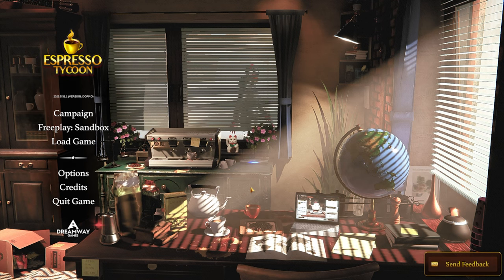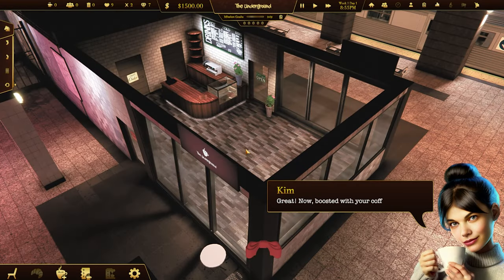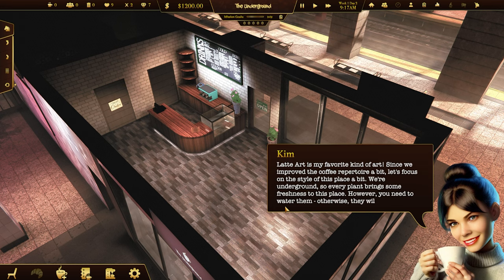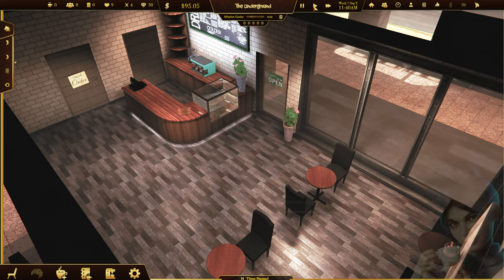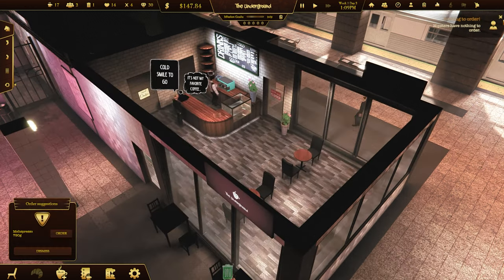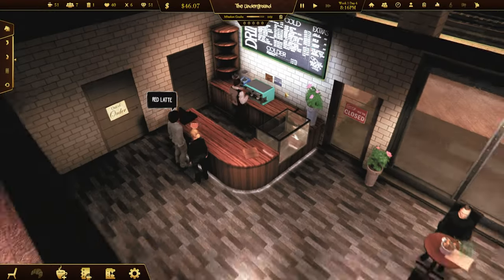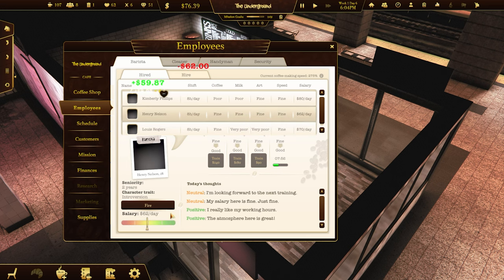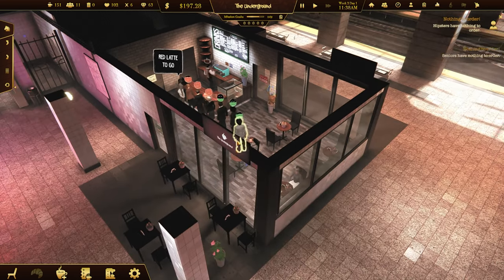Espresso Tycoon #2 Chapter 3 - The Underground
Espresso Tycoon #2 Chapter 3 - The Underground Britto TheHomeOfEverythingSimulation @thehomeofeverythingsimulation

PC Specs

Case: Deepcool Nattrexx 55
Powersupply: Coolermaster 750W PSU
CPU: Intel® i7-13700KF
Motherboard: MSI Pro Z790-P
Graphics Card: RTX 3060Ti
Memory: 32GB DDR5 RAM
SSD: Kingston 2TB NVMe
HDD: Seagate Ironwolf 8TB Mech